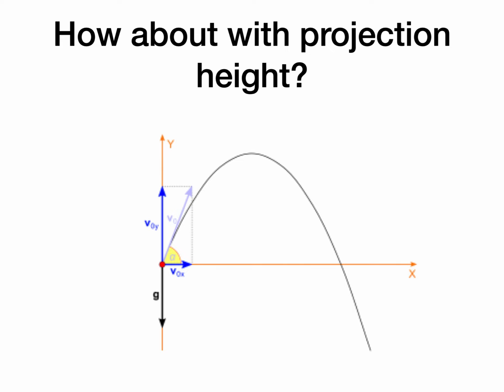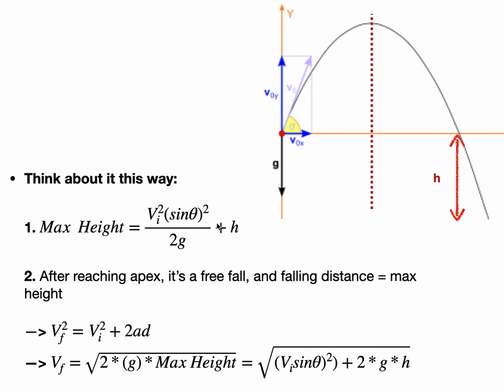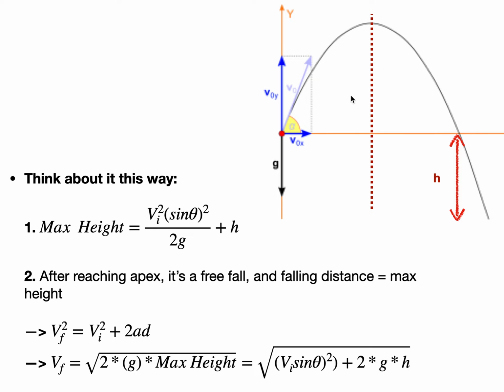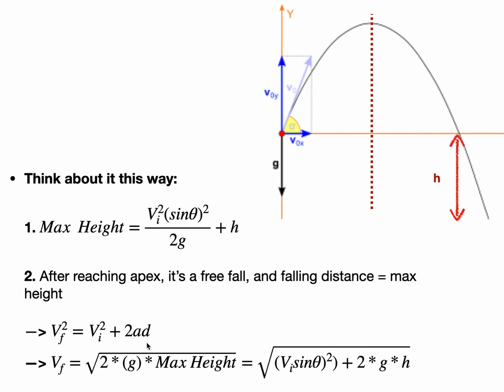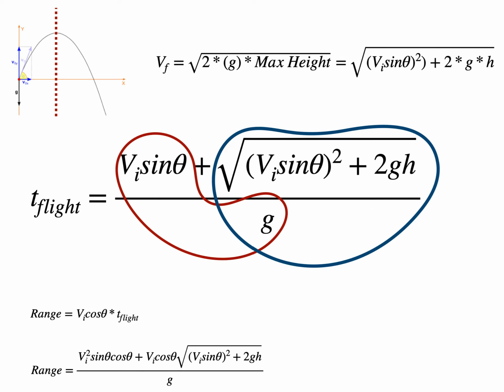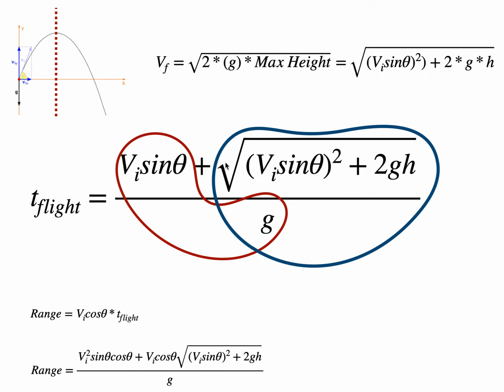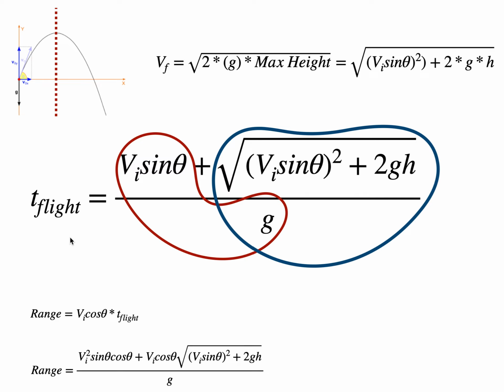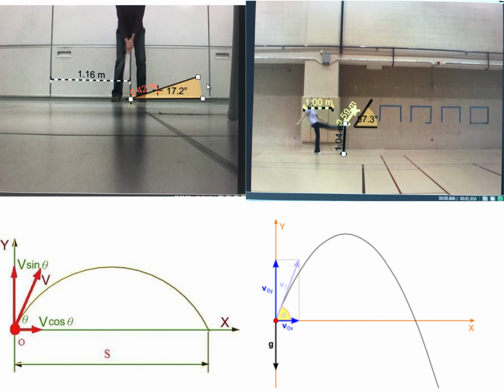Lab 3 - Derive Equation 2